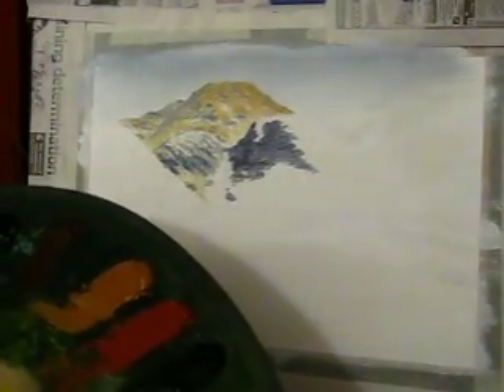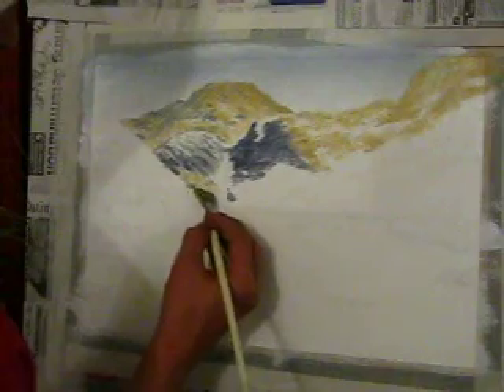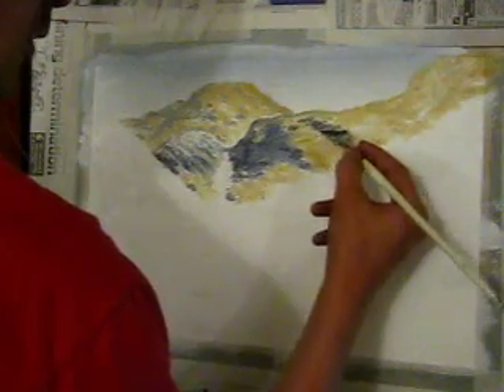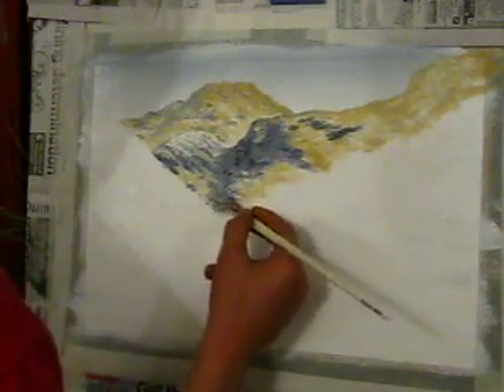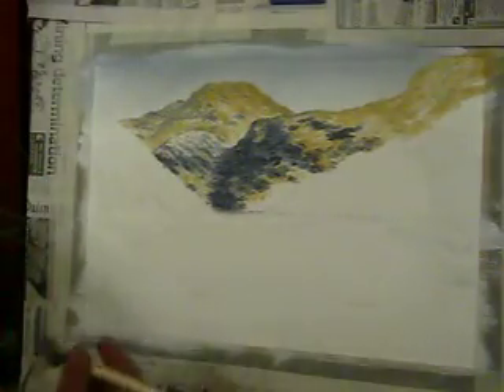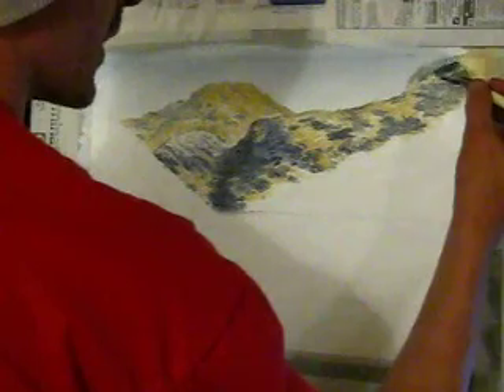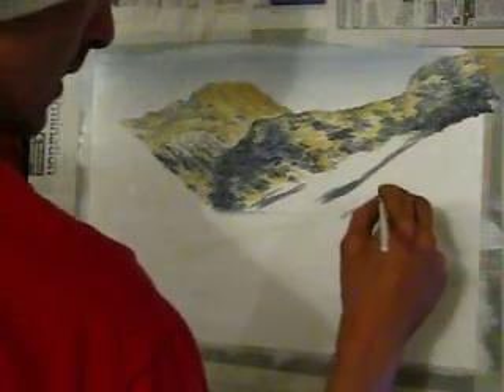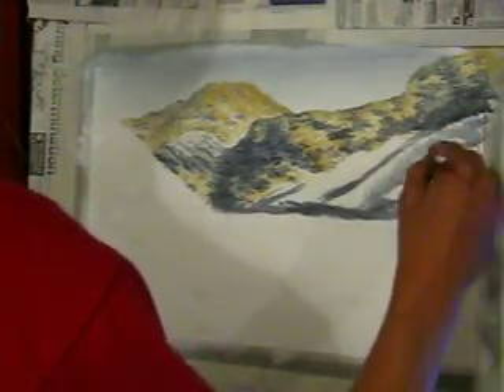scotland demo part 2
steall falls